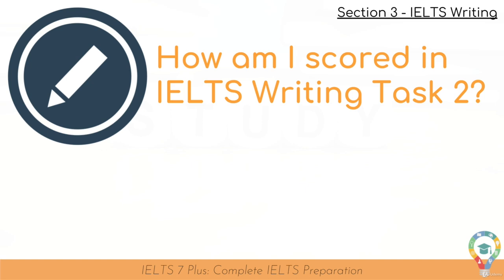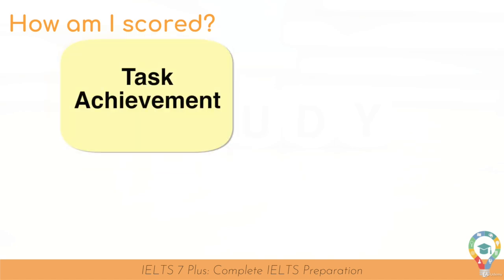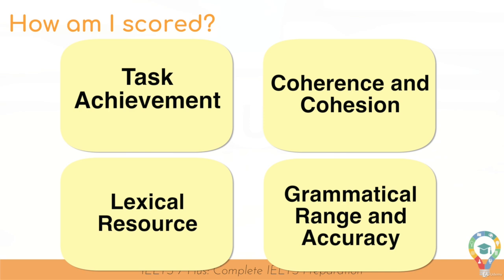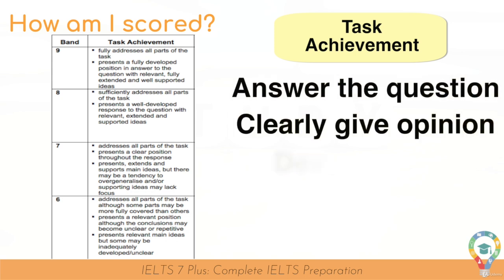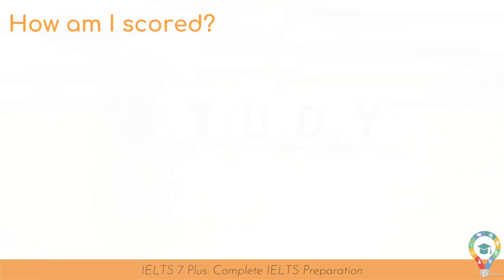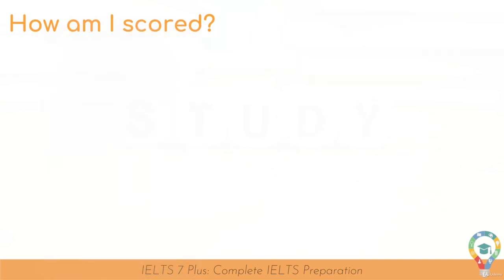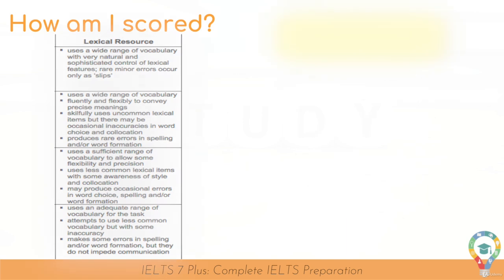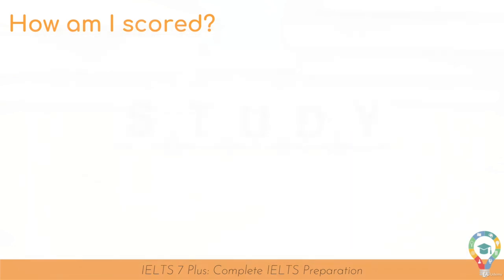03 IELTS Writing Task 2 - 002 How am I scored on IELTS Writing Task 2